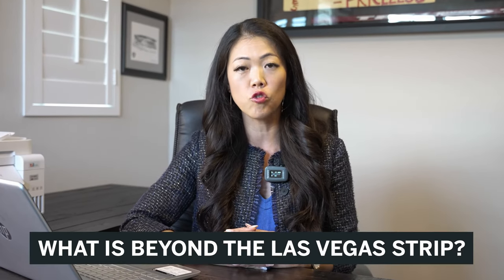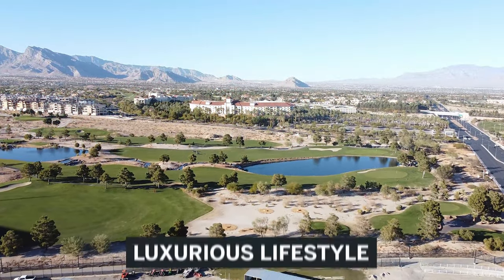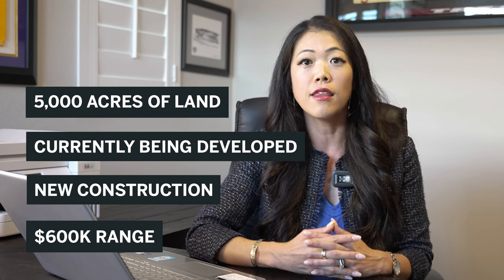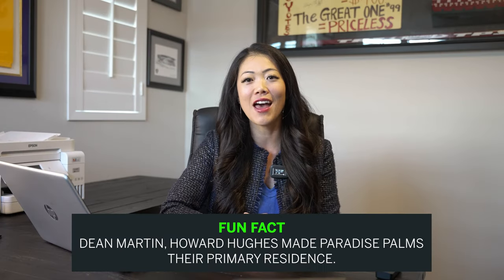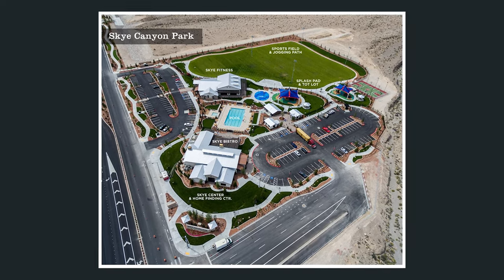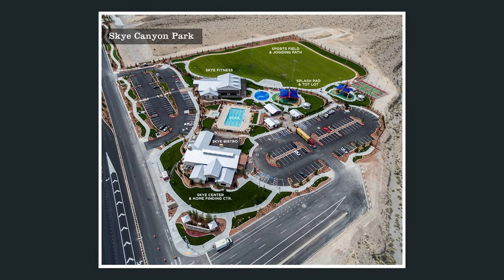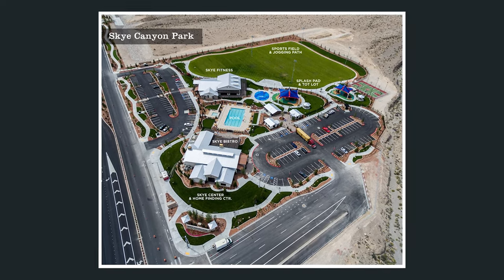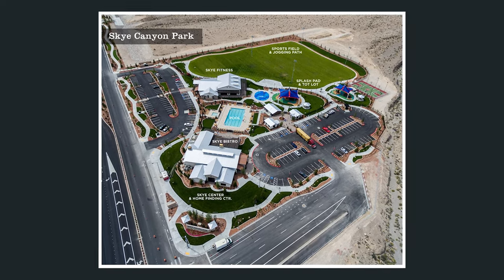The 12 BEST Las Vegas Neighborhoods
There are so many neighborhoods to choose from when you move to Las Vegas. Which one is the best one for you though? Watch this video and let me know if you'd like to know more about these neighborhoods.

0:00 Intro
1:02 Summerlin
2:33 Downtown Summerlin
5:17 Southern Highlands
6:40 Paradise Palms
8:03 Skye Canyon
9:22 Mountain's Edge
18:05 Spanish Trails
12:12 The Lakes
12:39 Section 10
13:17 Lone Mountain
14:39 Centennial Hills
15:03 Silverado Ranch
16:03 Las Vegas Strip

KAORI NAGAO
BS.0145932

SOCIAL:
TOOLS:
ABOUT ME:

Originally from Yokohama, Japan, I am a wife, a mother of two daughters, and a mother of a mini-Golden doodle dog. I’m a passionate entrepreneur, and besides my career in the real estate industry, I own two local restaurants in Southern Highlands.

I attended an international school from an early age and moved to Southern California at the age of 18. I attended the University of California, Riverside and Los Angeles with a degree in Business Administration and Entrepreneurship.

Having lived in Las Vegas for the last 17 years, I am so familiar with the city of Las Vegas that
I call myself a Las Vegas lifestyle specialist.

I offer buying, selling and investing services in Las Vegas and Henderson, Nevada, USA.

My goal is to help you build wealth through real estate.

I’m focusing on family relocation to Las Vegas and investors looking to build wealth through
real estate.

I am very excited to work for Sotheby’s, a global company with offices in 78 countries including Japan.

I want you to know that I can help you internationally, not just US real estate services.